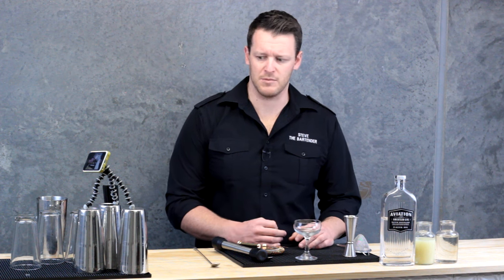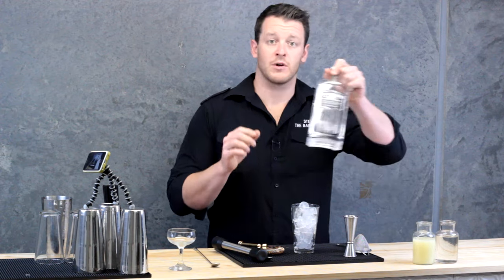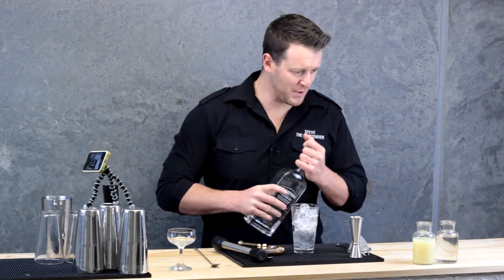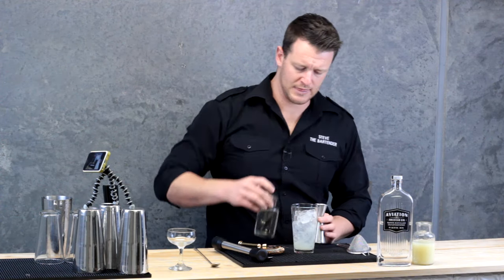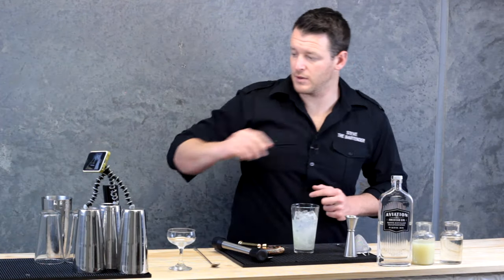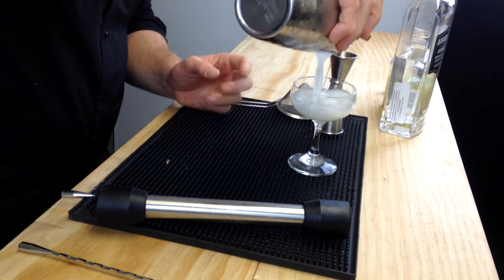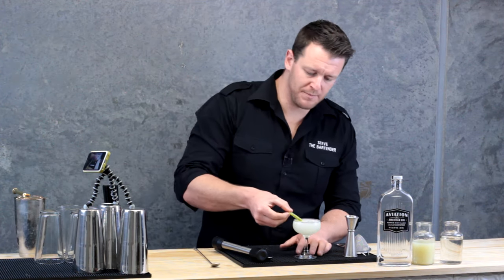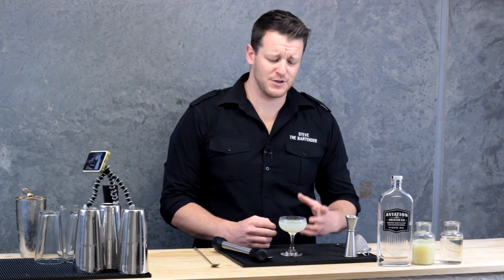How to make a Gimlet - Cocktail Recipe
First created to help prevent scurvy on English Naval ships as officers weren't taking their rations of lime for it's vitamin C. This recipe calls for fresh lime juice - there are many references in cocktail books that call for Rose's Lime Juice as an alternative (such as The Bartender's Bible by Gary Regan

* 20-30mL Fresh Lime Juice
* 15mL Sugar Syrup (1:1)

DIRECTIONS
1. Fill a Boston glass with ice
2. Add  the Aviation Gin, fresh lime juice and sugar syrup
3. Shake and stain into a chilled coupe glass